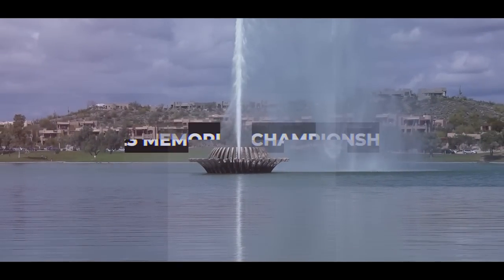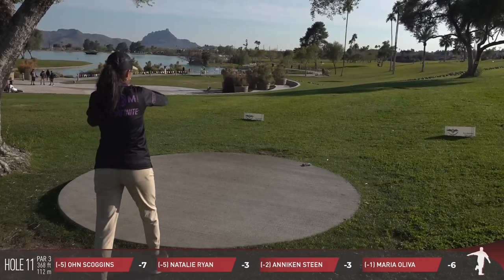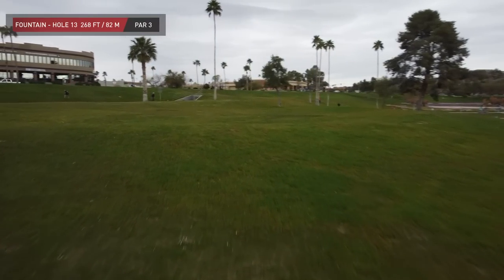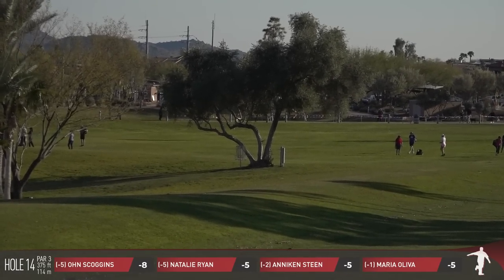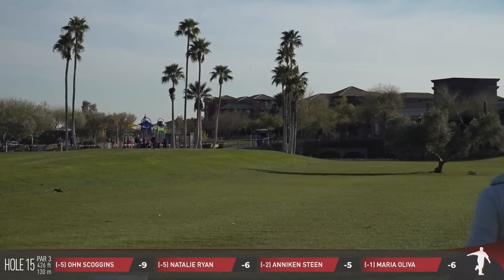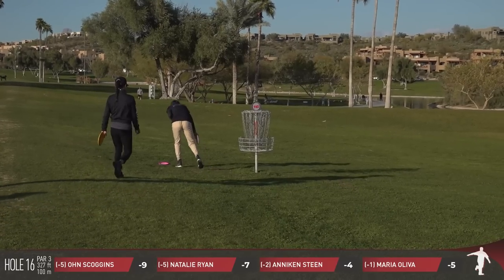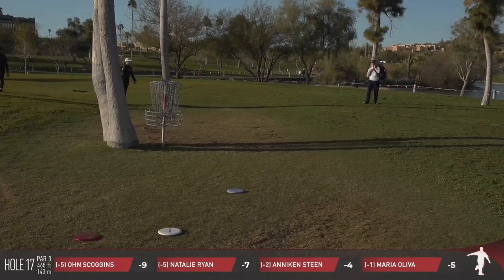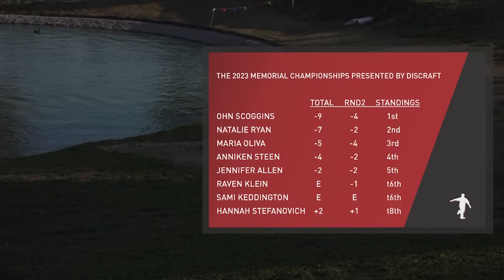2023 Memorial • FPO • R2B9 • Ohn Scoggins • Natalie Ryan • Anniken Steen • Maria Oliva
2023 Memorial Championship presented by Discraft
FPO Feature Card • Round 2 • Back 9
Featuring:  Ohn Scoggins, Natalie Ryan, Anniken Steen, Maria Oliva
Commentary:  The Disc Golf Guy
Camera:  SpiiciiBoii
Edit:  The Disc Golf Guy
Location:  Fountain Hills DGC, Fountain Hills, AZ
Date: Friday, March 3, 2023

Round 2 for our FPO competitors and they will again take on the Fountain Hills Course but this time with a much later tee time.  Join us for our afternoon trip around the pond in Fountain Hills!